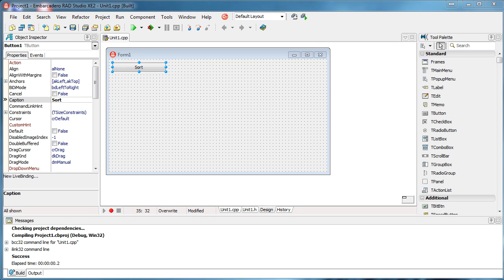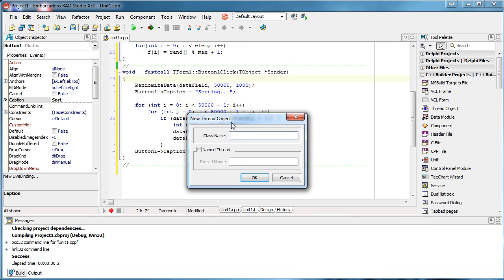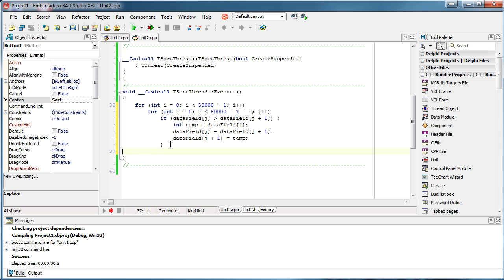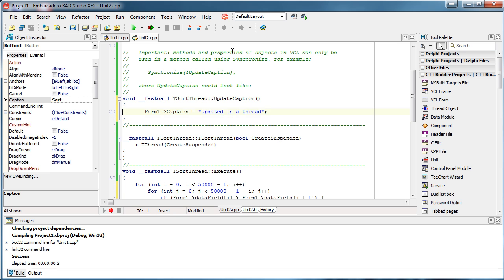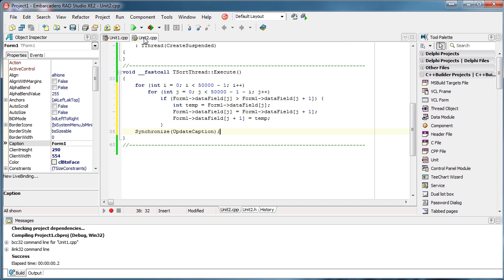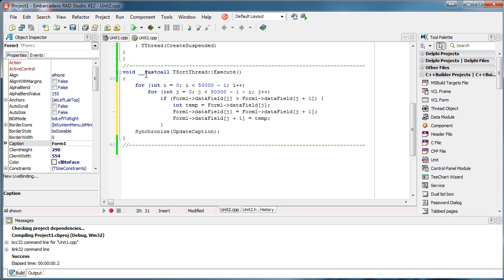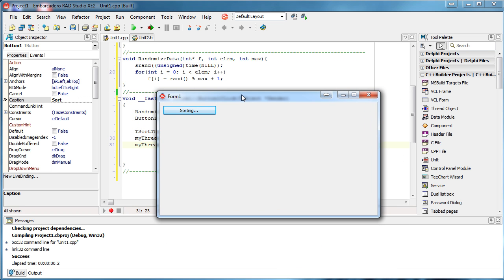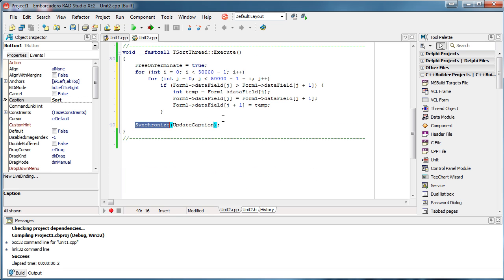C++ Builder - Threads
How to create and use treads in C++ Builder.